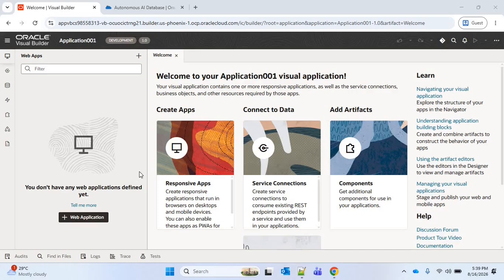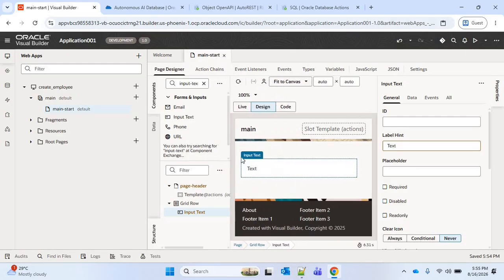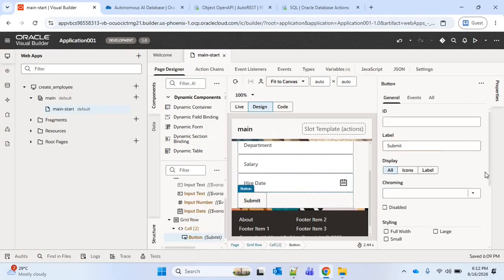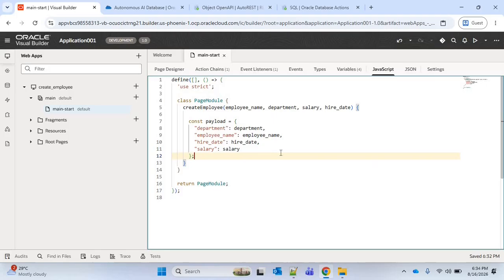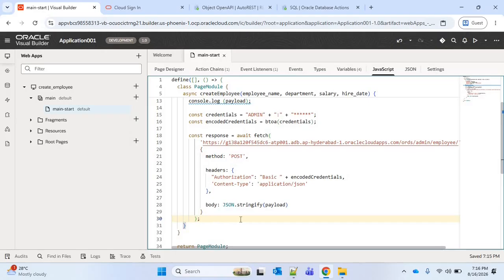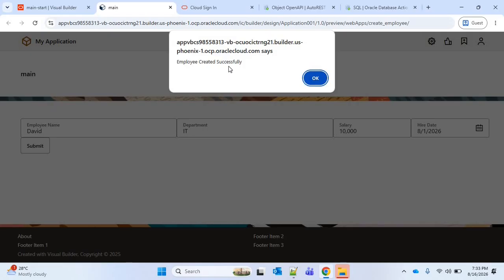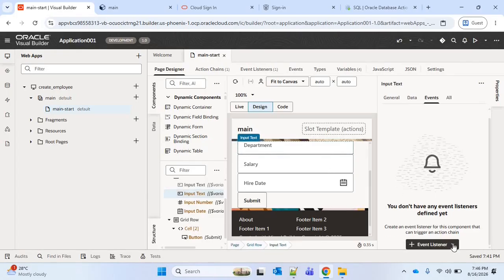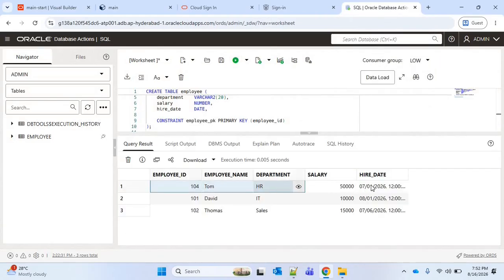VBCS Application to Create Employee using Javascript through ORDS | Action Chain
file/d/1hoVNP1dR5wTWWTvgYYqAoHOrPRiKoamj/view?usp=sharing